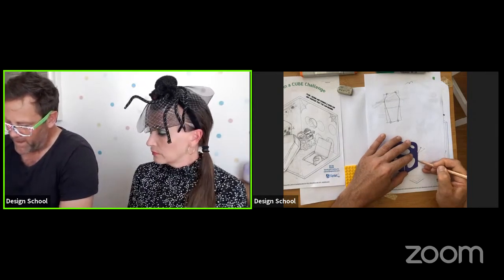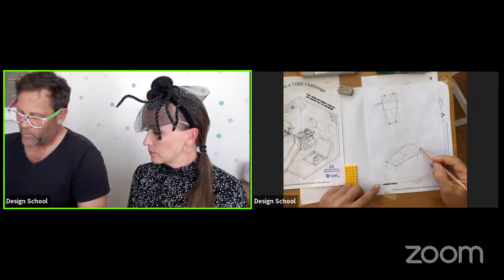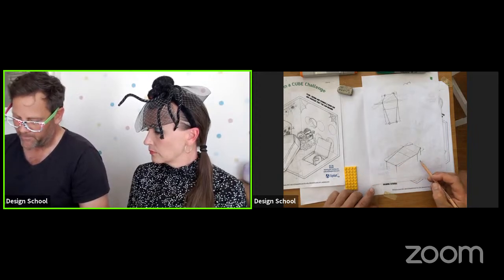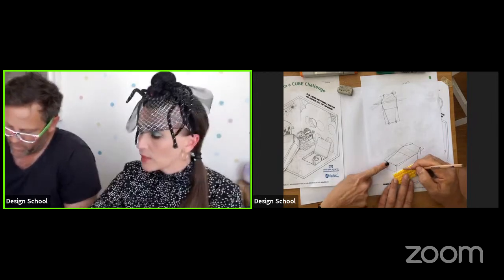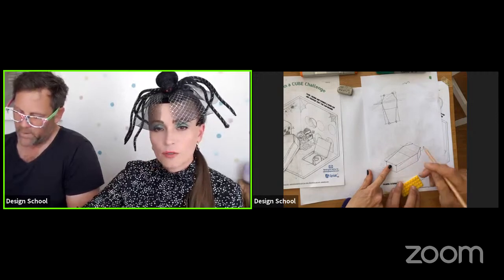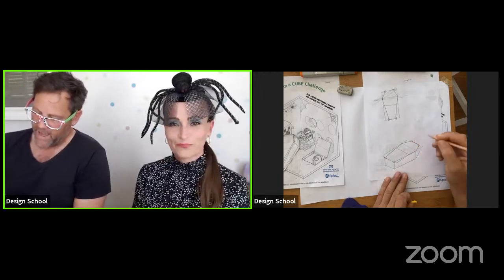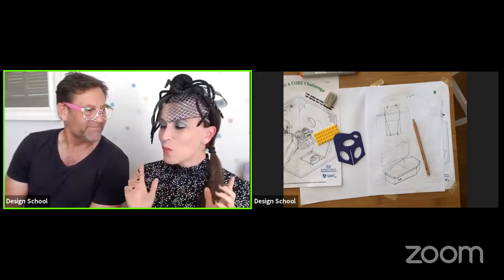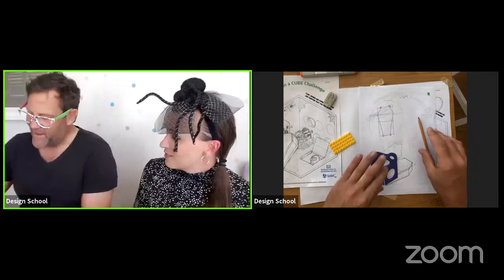Halloween Minecraft - Room in a CUBE CHALLENGE - LIVE 3D Drawing Session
This live video will show you how to draw a Minecraft Halloween Character, a coffin and an Among US trapdoor. This is part of our Room in a Cube STEM Challenge. The cube challenge template and instructions are freely available from our

Challenge is open until the 20th October 2021. Win $400 in Makerspace supplies for your classroom.

If the challenge is not for you why not follow along with one of our other isometric sketching tutorials. You'll be amazed at how fast you improve at drawing in 3D.

Splats can be purchased from $5 via our or US Amazon

Happy splatting everyone.